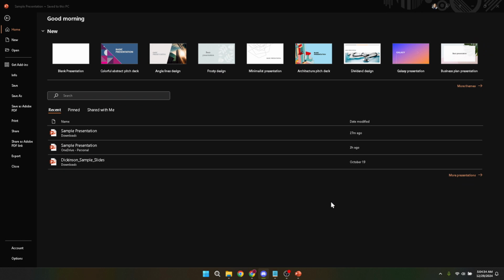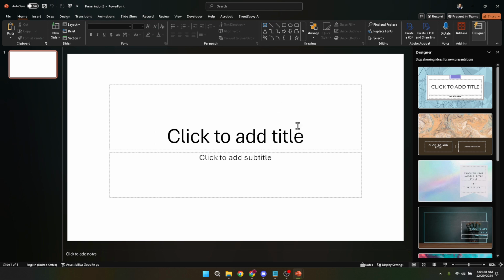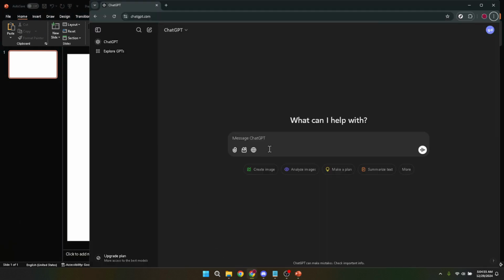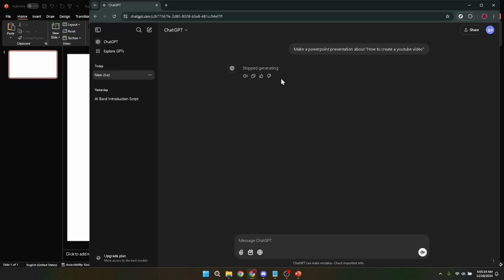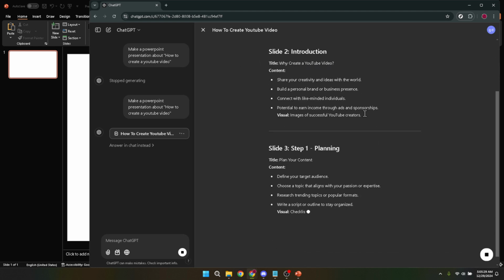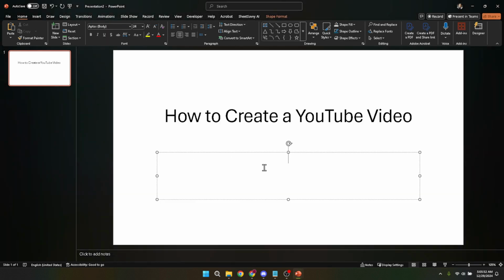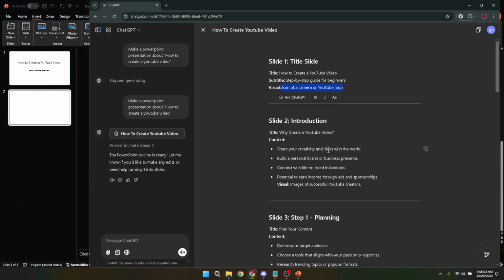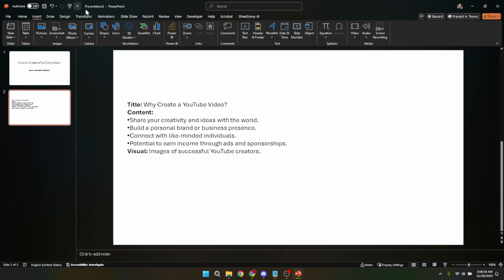How to Powerpoint with Chatgpt (Full 2024 Guide)